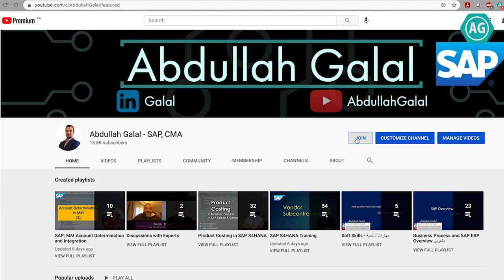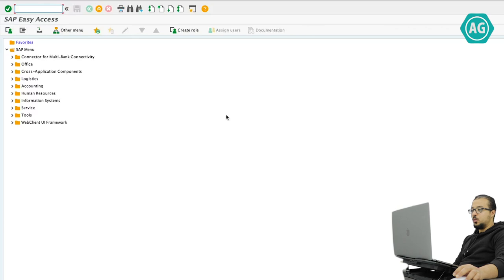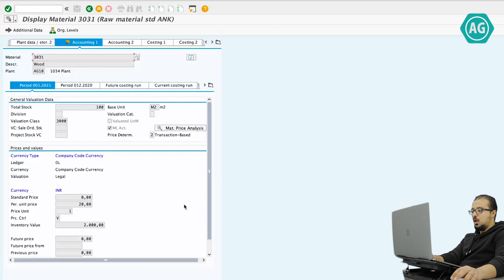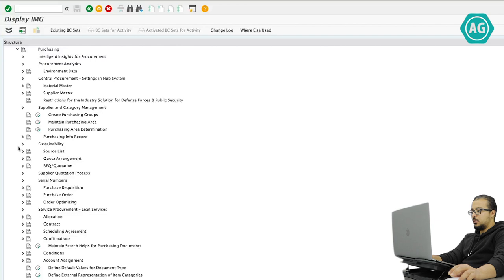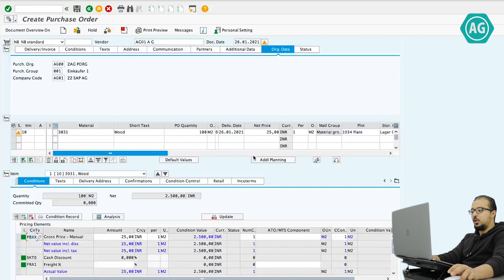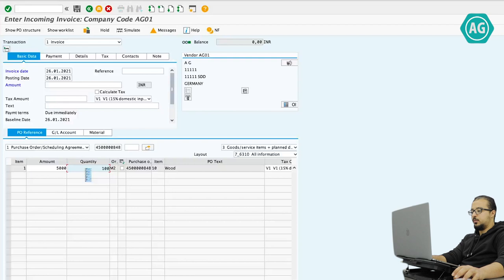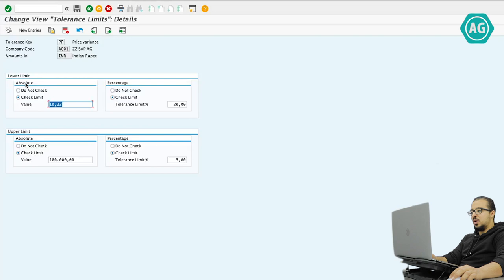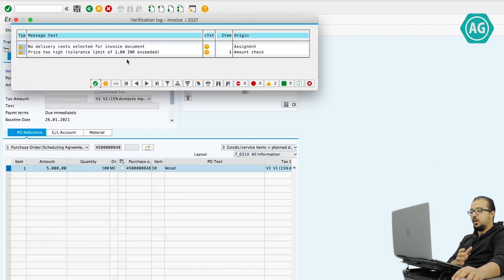SAP Tolerance Limits: Explanation, Demo and Configuration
What's the meaning and importance of Tolerance Limits in SAP, and how to configure them for Purchase Order and Purchase Invoice Verification

Video Chapters:
0:00 Intro
0:10 Channel Membership Intro
0:45 Definition Tolerance Limits
3:35 SAP S4HANA Demo
6:20 PO Tolerance Configuration
11:30 Invoice Tolerance Configuration

Resources:
--S4HANA System Access by SAPFIORI66:  LINKFIORI66

--Background Photo by Huseyn Kamaladdin from Pexels